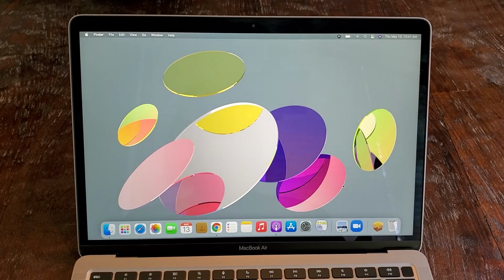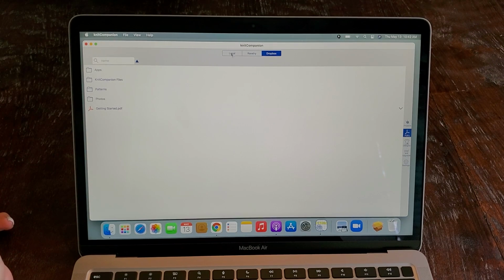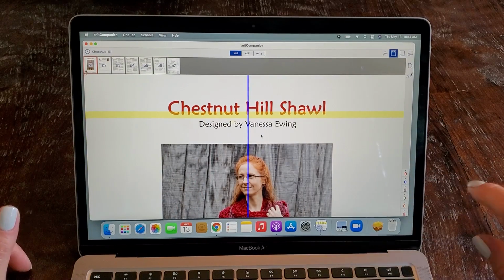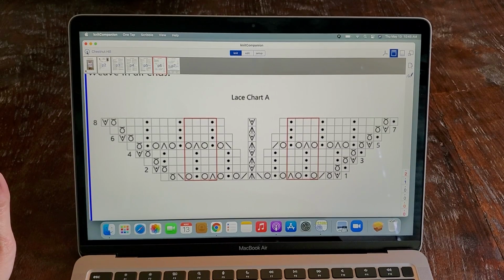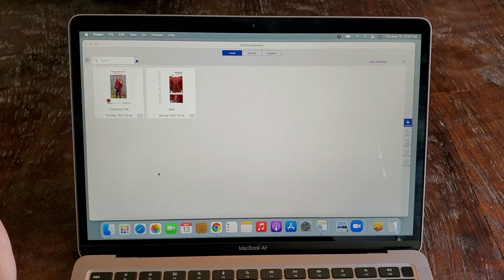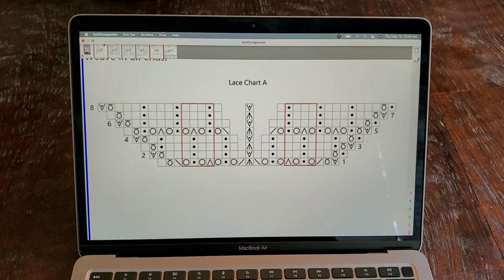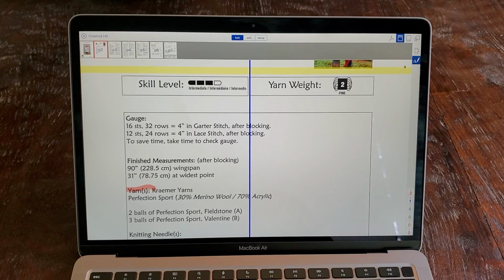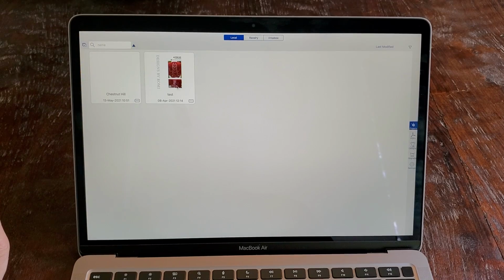knitCompanion for MacBook (Video 11)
knitCompanion is now available for MacBook!  This video is an introduction to using the app on your MacBook, as well as switching back-and-forth between your Apple devices.

If you're new to knitCompanion, you can download the free version by visiting the Google Play or Apple App store and searching for "knitcompanion".

Help Resources
Visit knitcompanion.com and pick your platform (iOS or Android).
The getting started section has a free intro tour and all the Very Pink tutorials.
The FAQ section provides interactive product documentation with video tutorials, step by step instructions, and screenshots.
The Tutorial section provides direct access to the video tutorials without the written info
The Guides section provides printable PDF documentation. There is both a quick guide and a full user guide.
The Support section lets you submit a support ticket to get direct 1-1 assistance from us on your question.

The scarf on the mannequin is Chestnut Hill Shawl, tutorial coming soon!